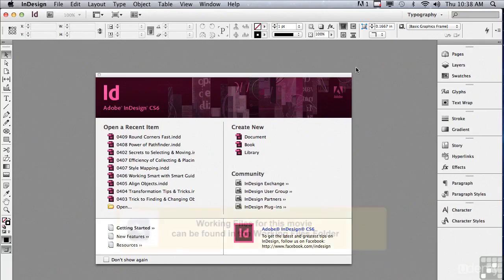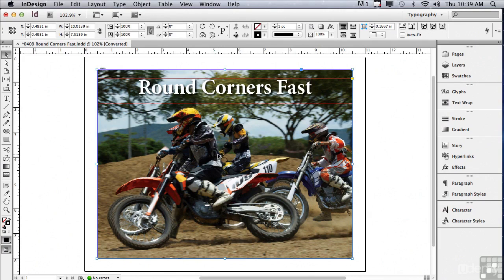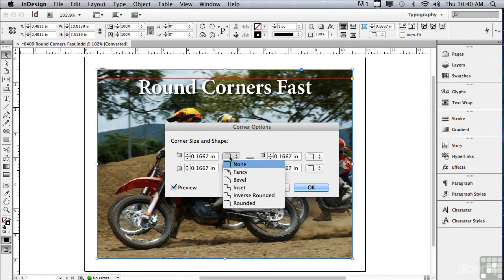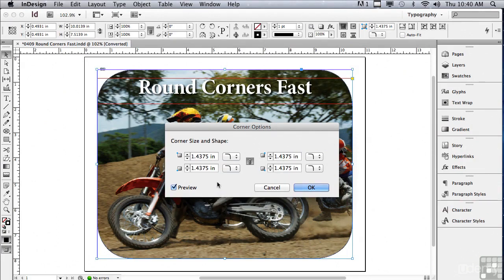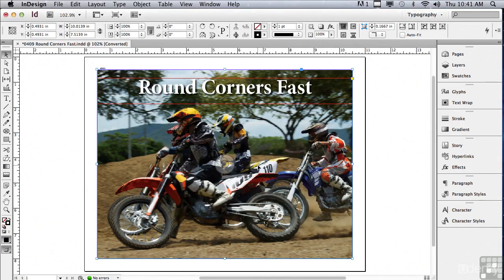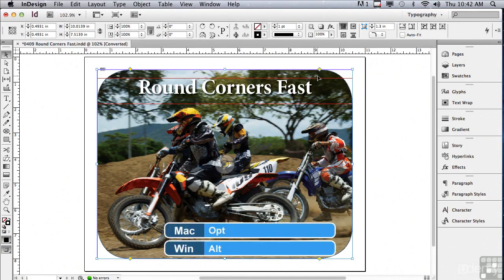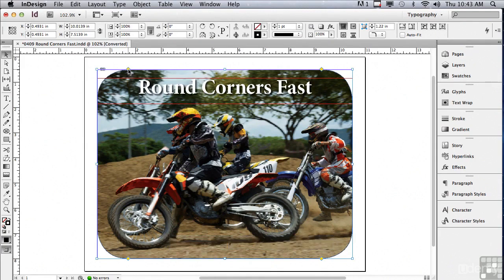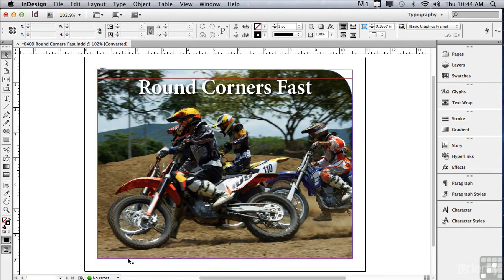029 Indesign CS6 0409 Cornering Objects At High Speed